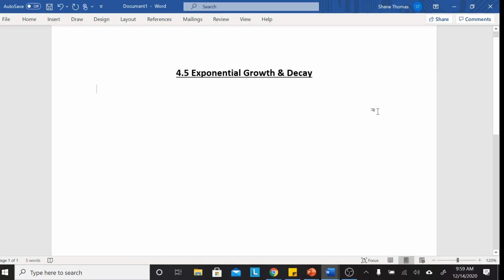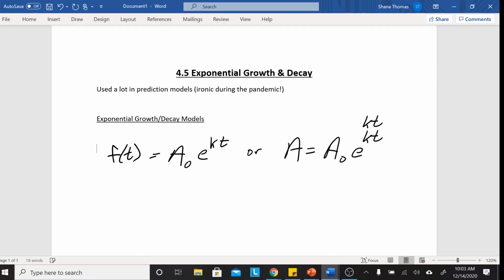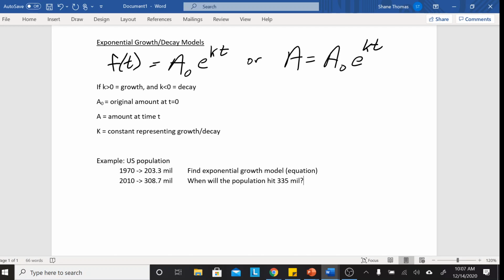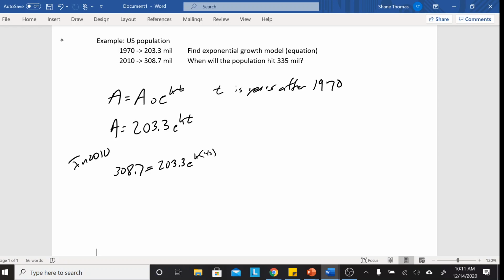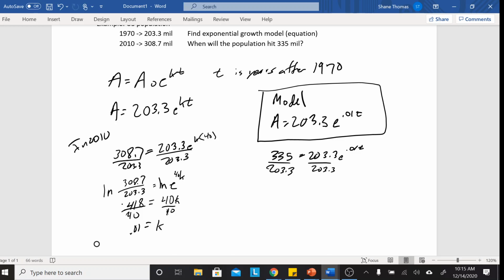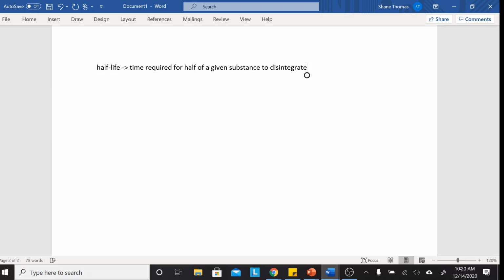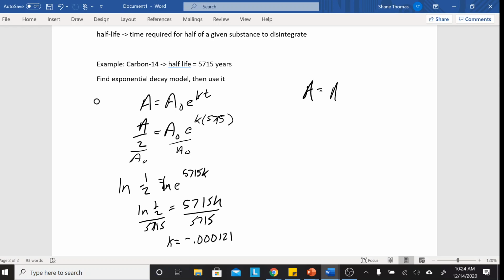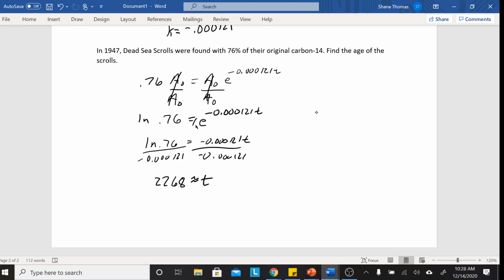Exponential Growth and Decay